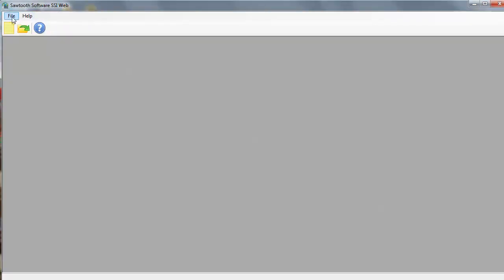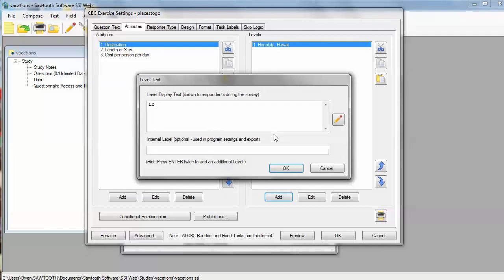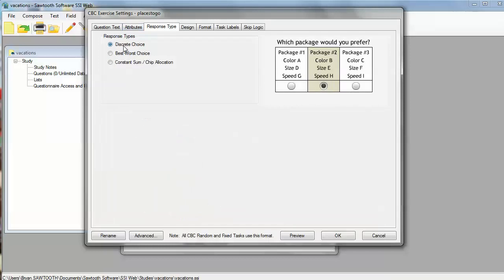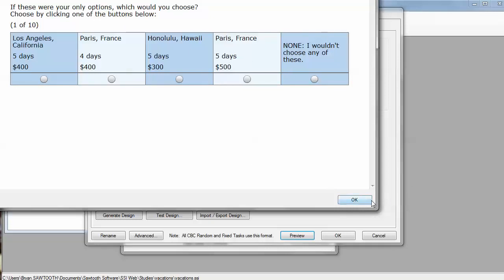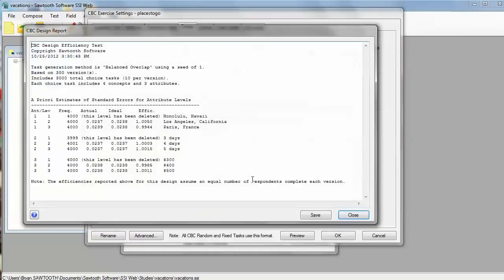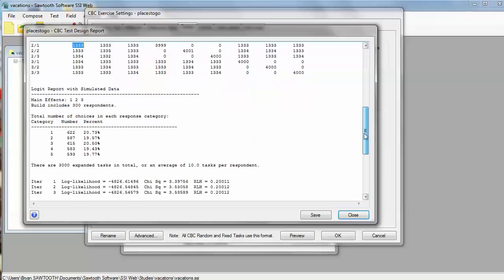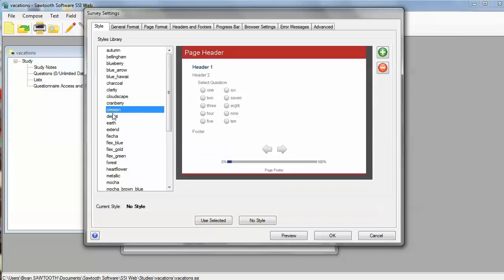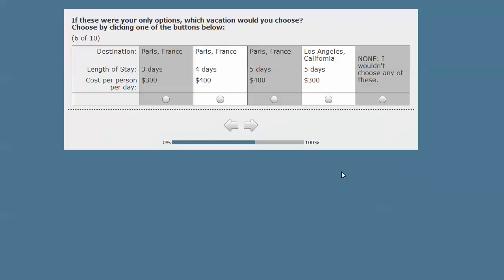Choice-Based Conjoint Introduction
An introduction of Choice-Based Conjoint by Sawtooth Software.